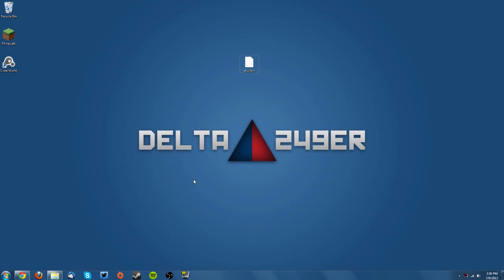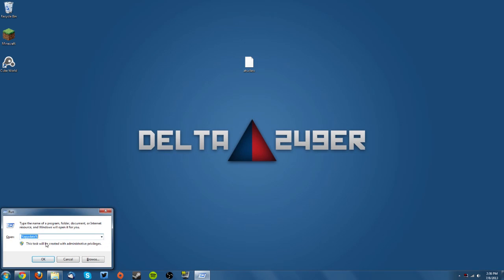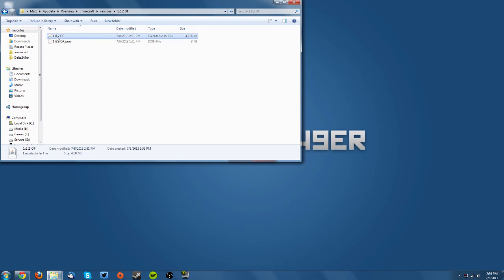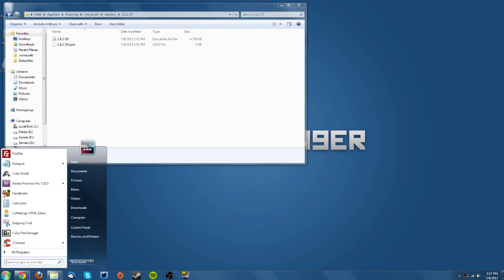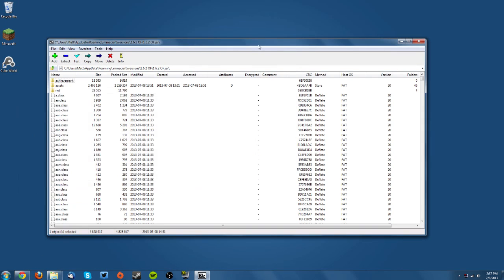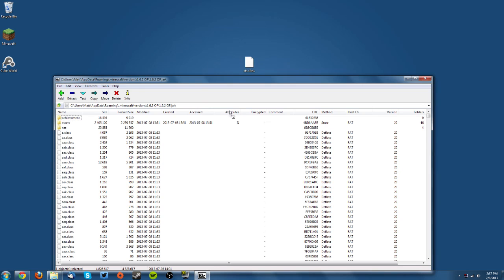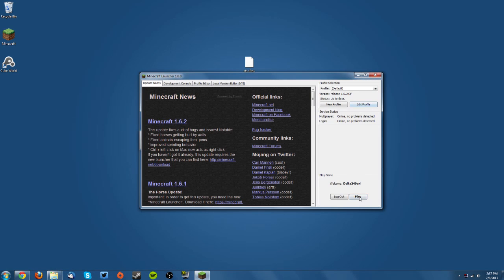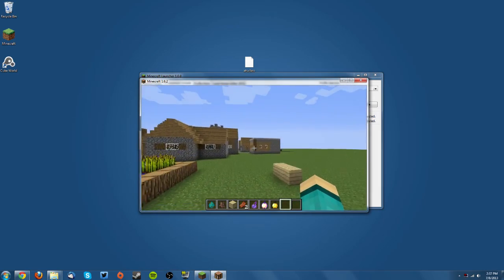Minecraft: Optifine 1.6.2 Preview Checkered Texture Fix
A quick tutorial on fixing the Optifine 1.6.2 preview textures (purple/black checkered).

(Thanks to DrFantasmo2012)